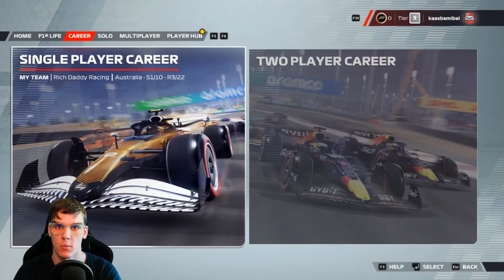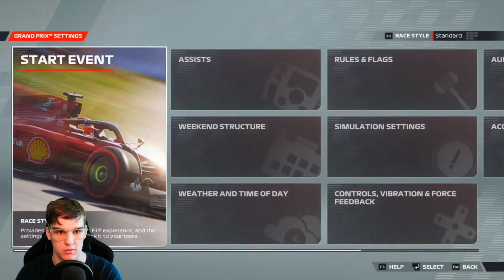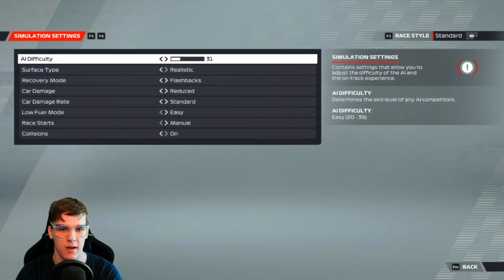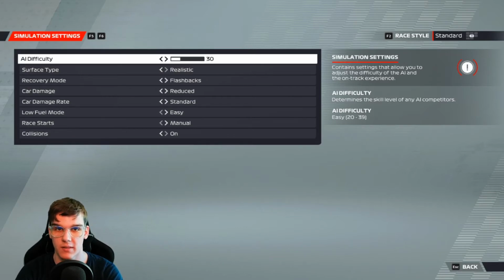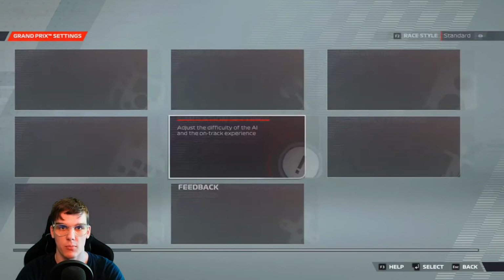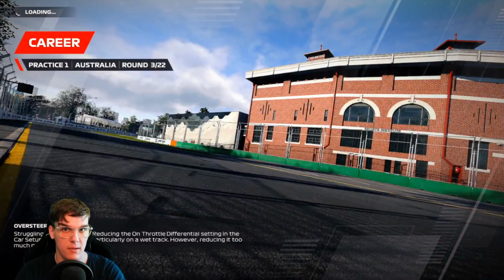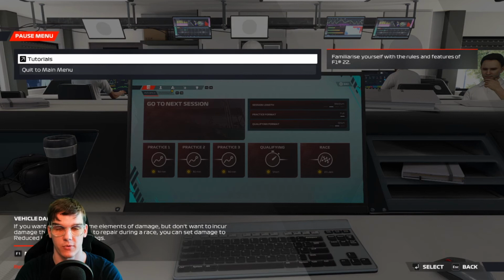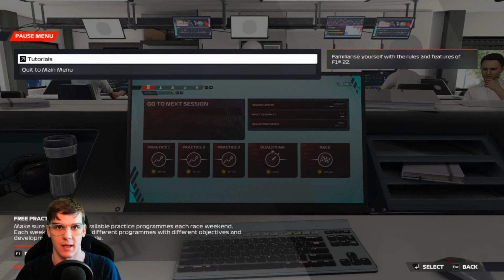F1 2025 | How to Change Race Length (Tutorial)